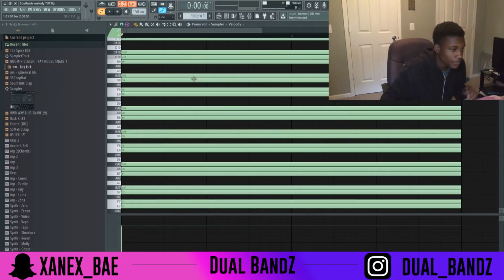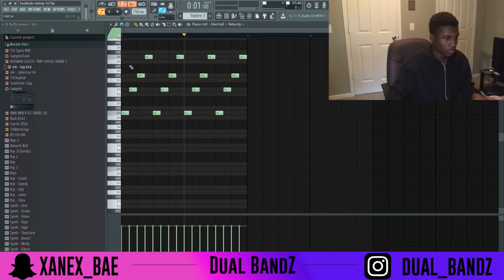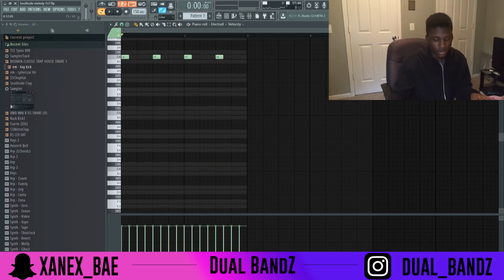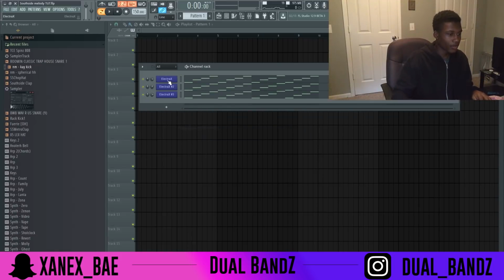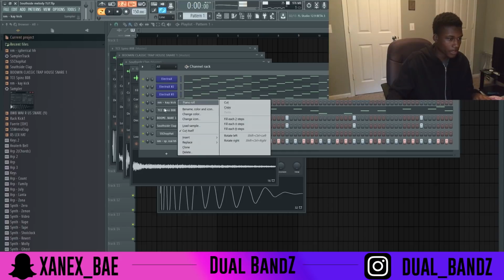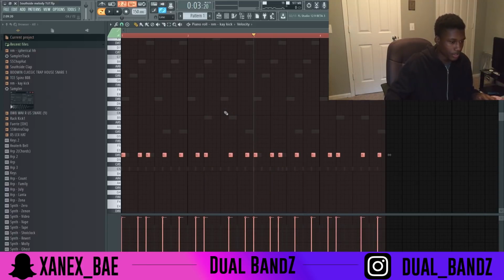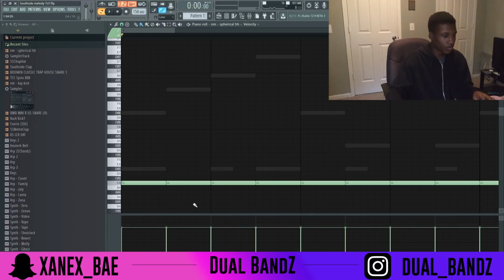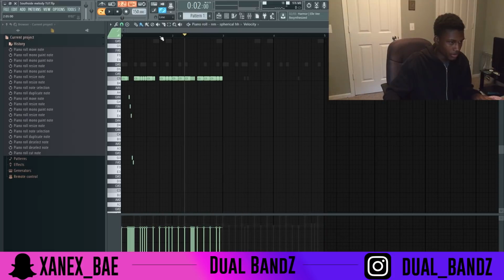How To Make Melodies Like Southside (Fl Studio 12) (2018)